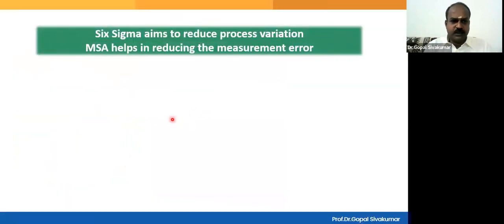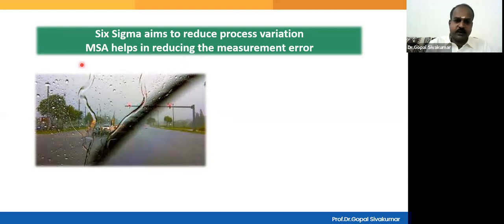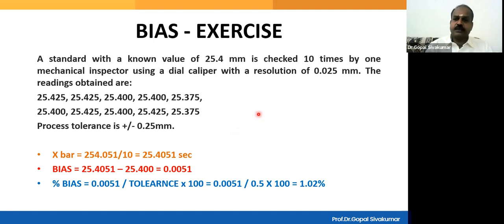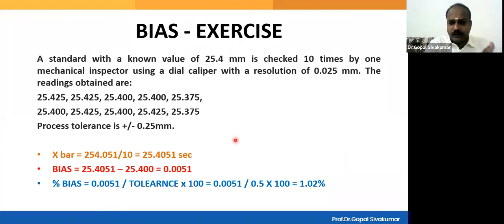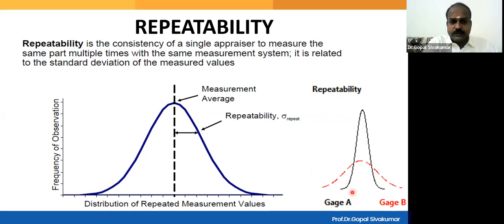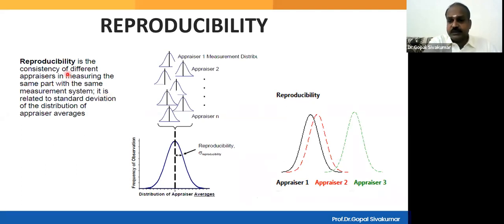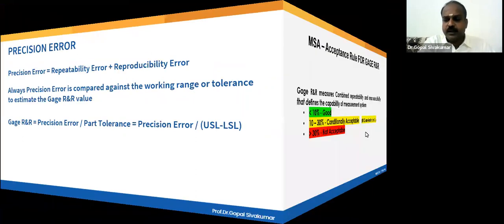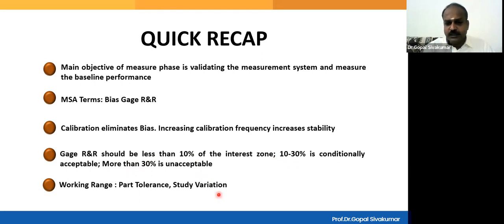4 Understanding Bias and Gage R R